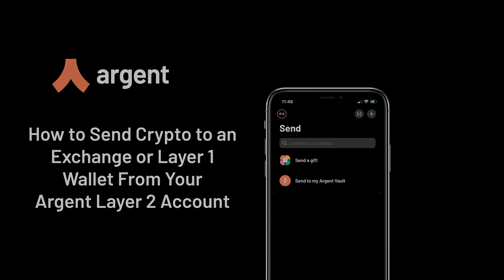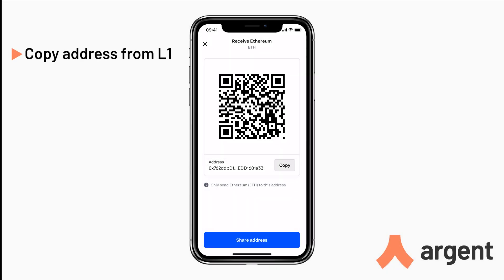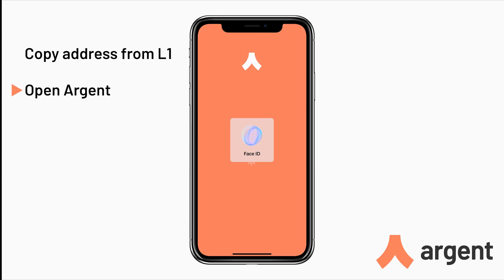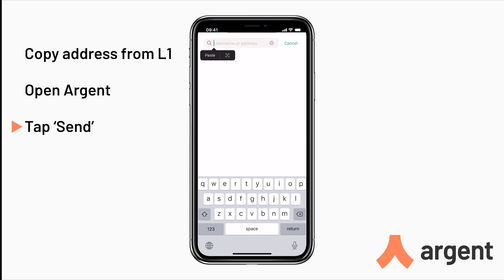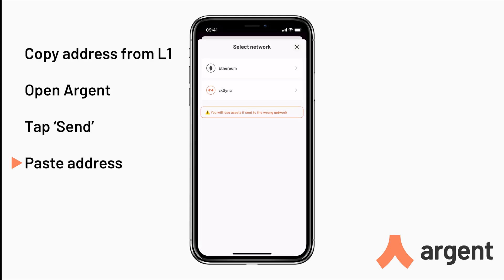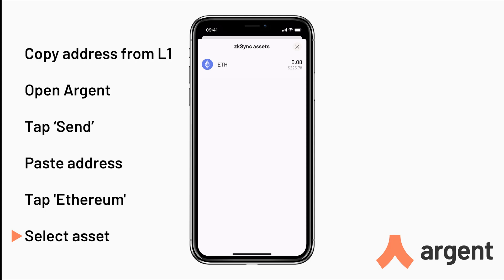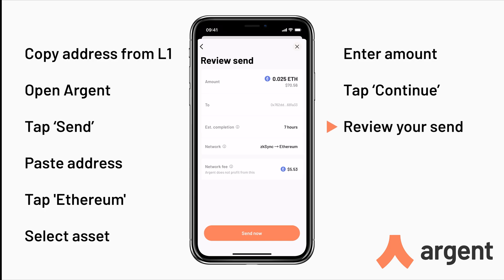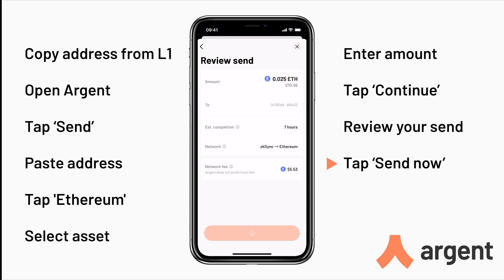How to Send Crypto to an Exchange, Like Coinbase, or a Layer 1 Wallet From Layer 2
Here’s a quick tutorial video on how you can send funds from your Argent Layer 2 account to a Layer 1 wallet, like an exchange or wallet.

HOW IS ARGENT DIFFERENT?
Argent is the most simple and secure smart wallet for crypto. And with our Layer 2 account enjoy the best of Ethereum at a fraction of the cost.